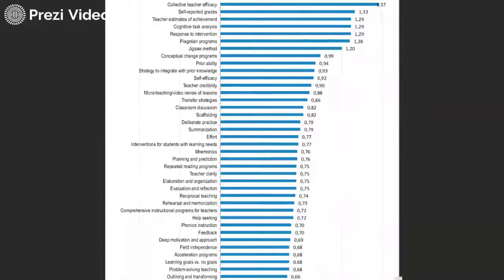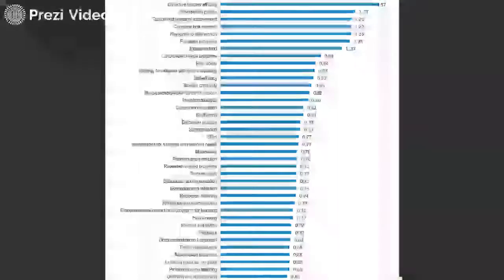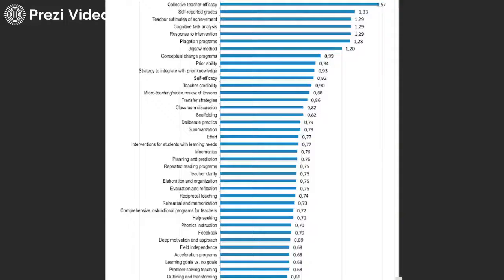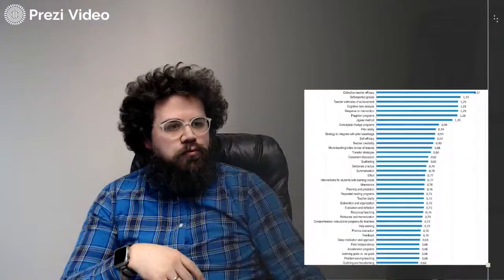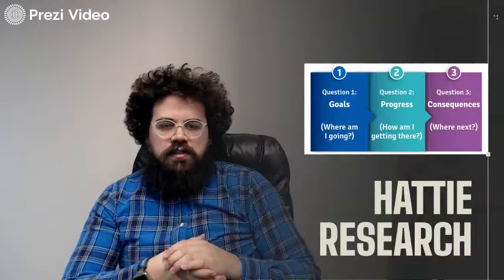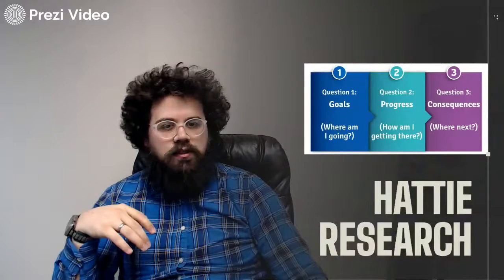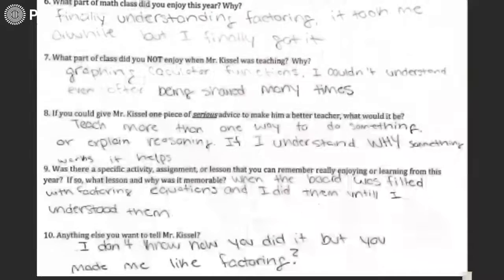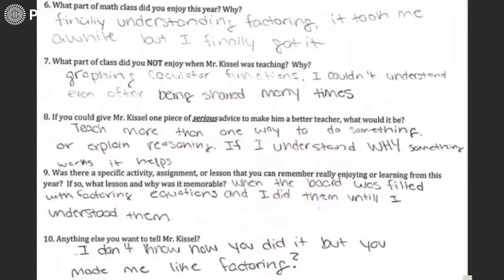Digital Student Feedback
A holistic approach to thinking about providing students with feedback that extends past the traditional marks that are given on a summative assessment. This video was recorded with the intent of discussing with Resident Educator Year 1 teachers.

Reviewing research on effective feedback for students, as well as some digital tools that do a really great job of providing an opportunity for iterative feedback, explore your knowledge of feedback as well as some of the popular digital tools.

Tools that could be used for feedback include:
-Classkick
-EdPuzzle
-Pear Deck
-Screencastify
-mote
-Kami

Do you have other tools you use for feedback with students? Drop them in the comments below!

The articles referenced in the video can be found in this google doc: